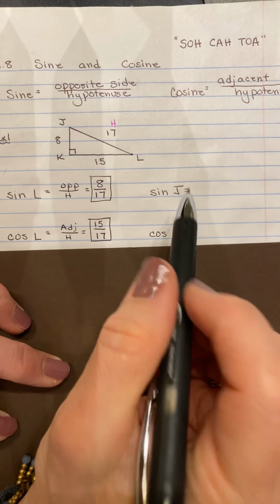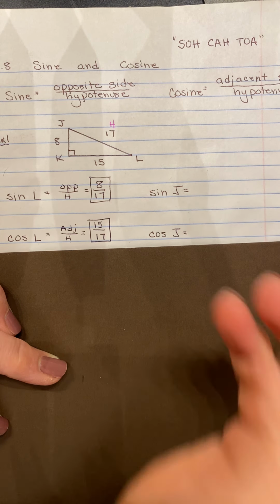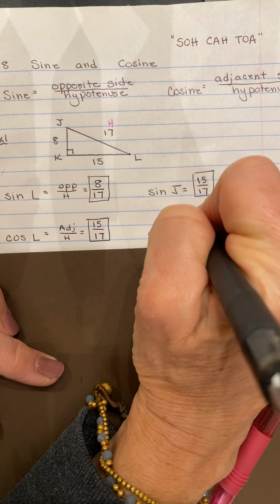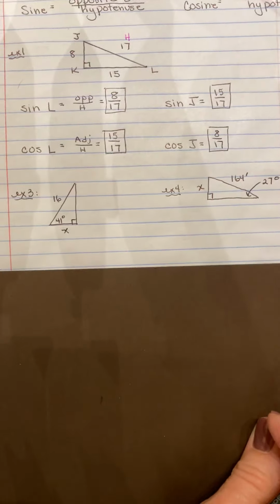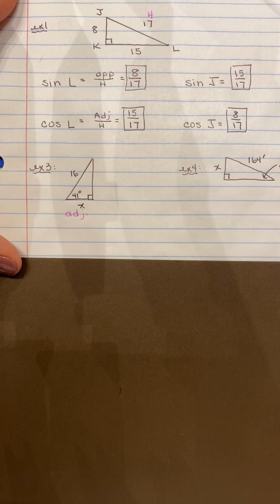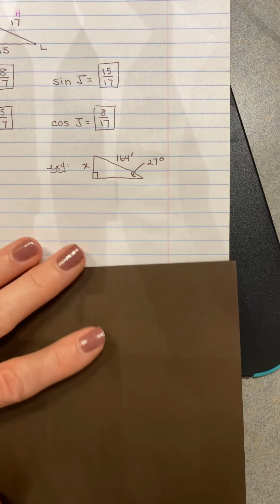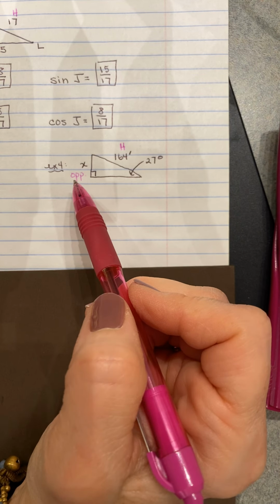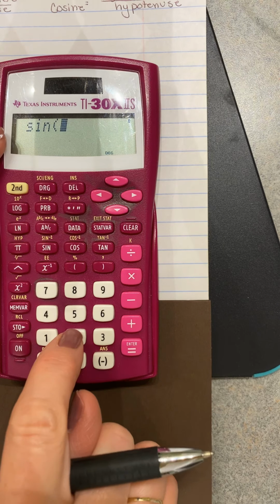Pre Algebra 9.8